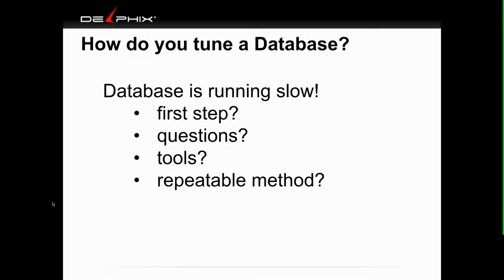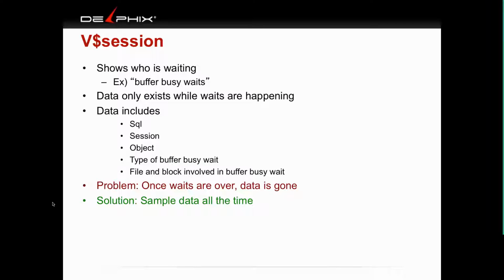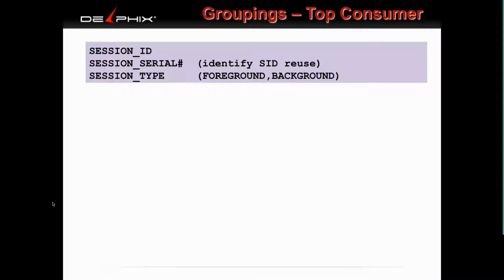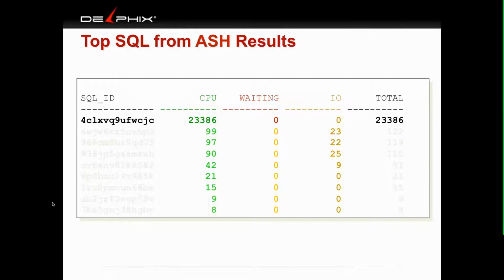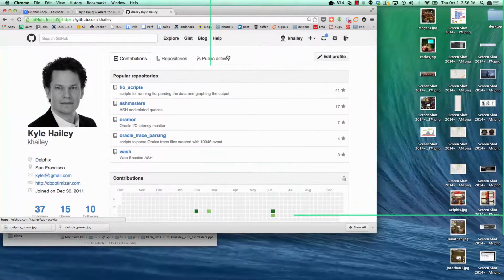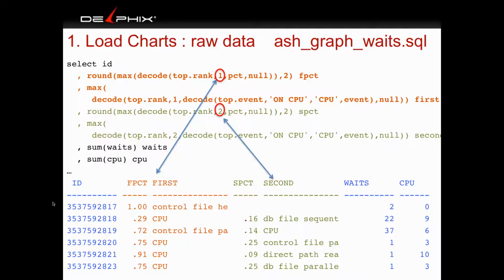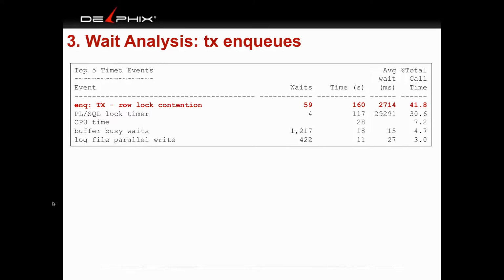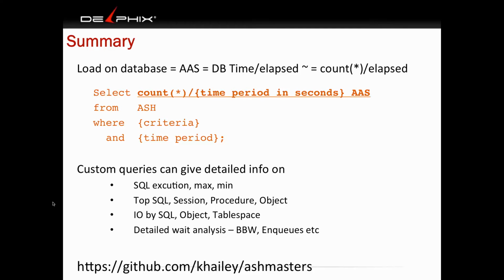Oracle Open World 2014: Ashmaster CON4053